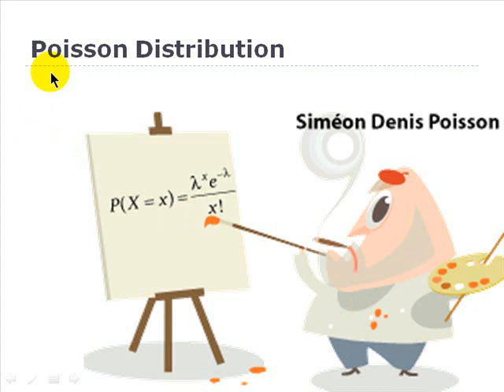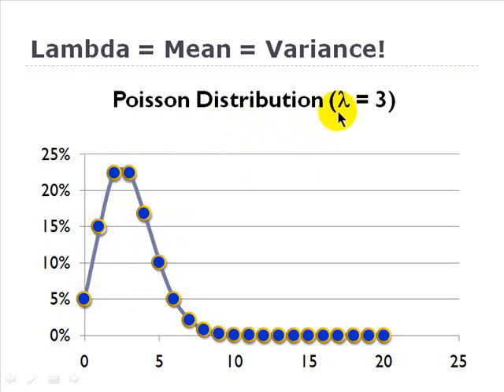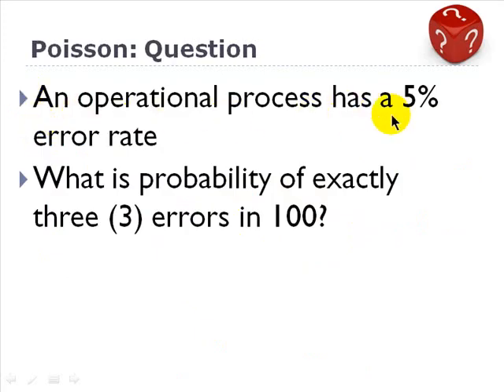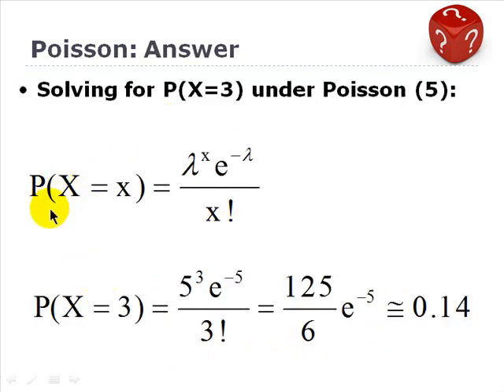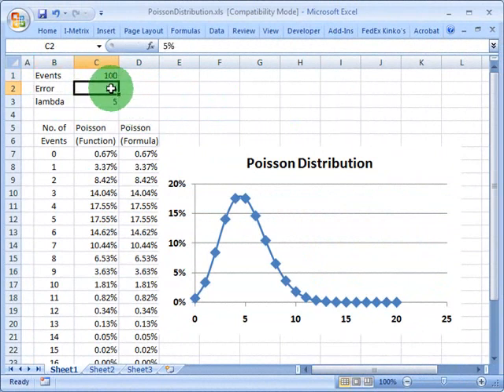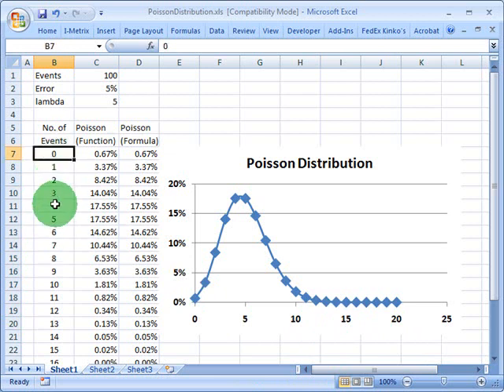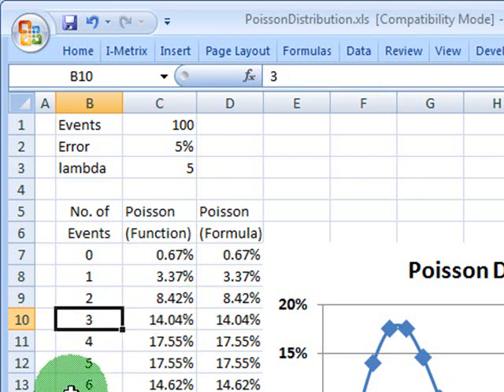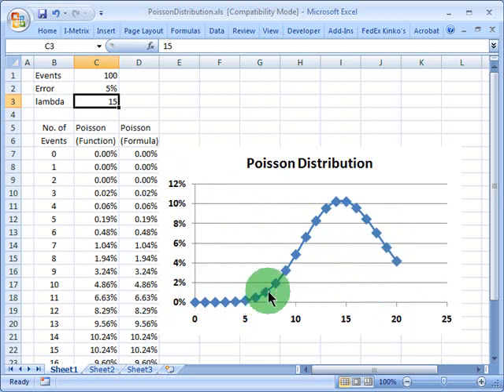Poisson distribution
The Poisson is a classic distribution used in operational risk. It often fits (describes) random variables over time intervals. For example, it might try to characterize the number of low severity, high frequency (HFLS) loss events over a month or a year. It is a discrete function that conveniently only needs one parameter: lambda, which is both the mean and the variance.